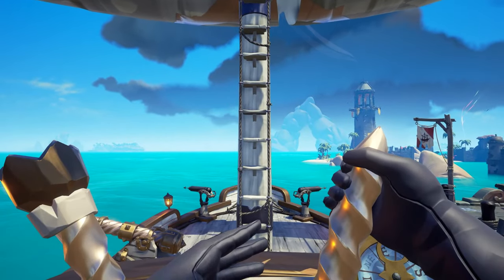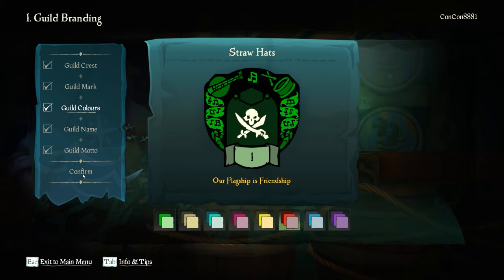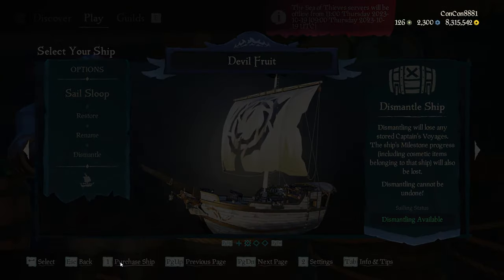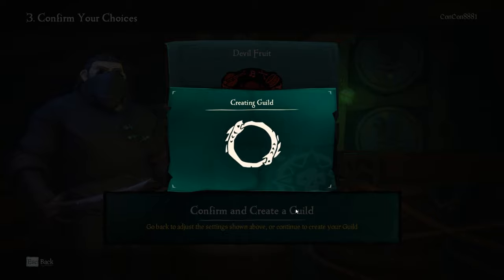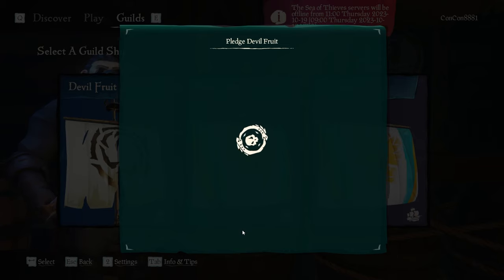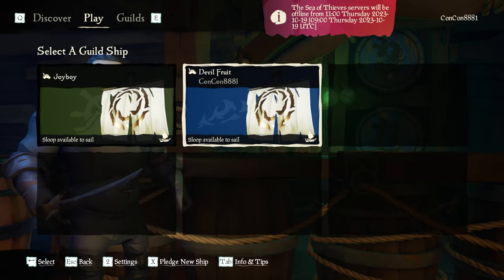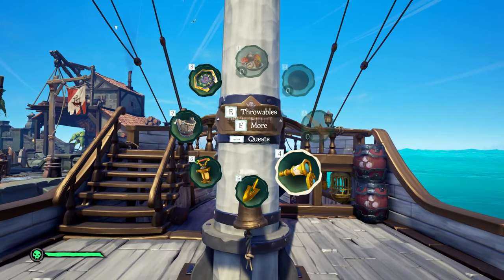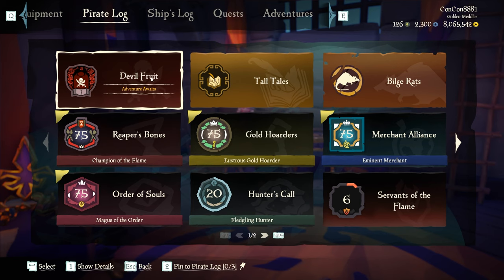How to Make or Join a Guild | SEASON 10 Update ► Sea of Thieves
This is a video guide on how to make or join a guild in Sea of Thieves. You can join up to 3 guilds and use or pledge guild ships to increase your guild reputation and use the guild emissary to unlock new rewards for your guild. This is the new season 10 update for the game.